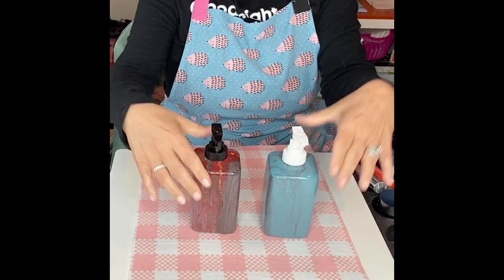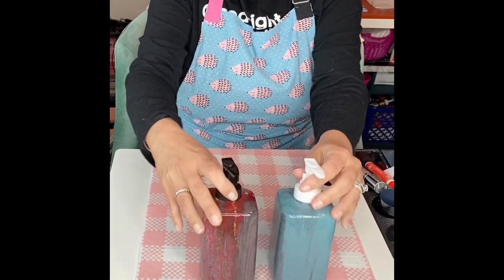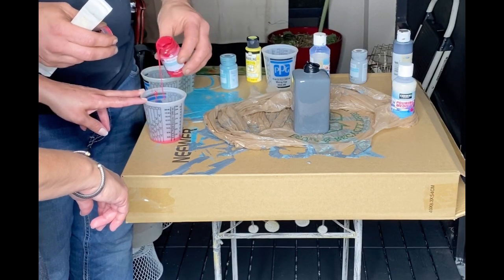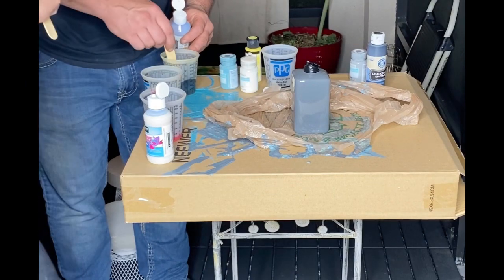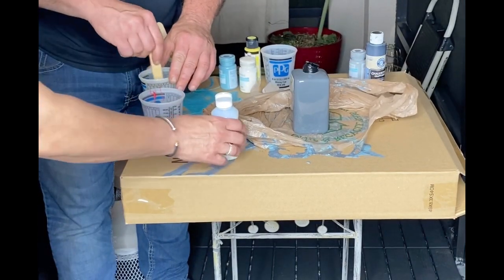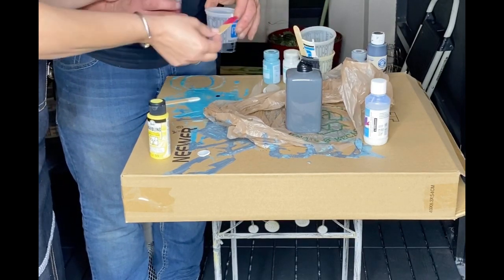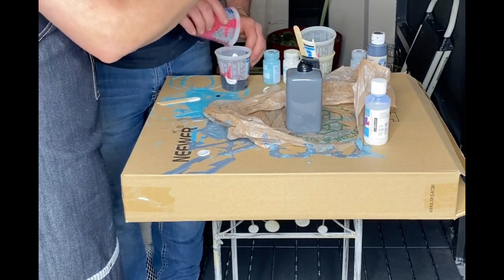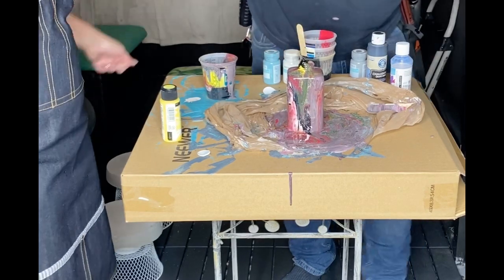Dollar tree soap dispenser diy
how to do an Acrylic pour, for acrylic marble taking these dollars tree soap/lotion dispensers to a whole new level. These turned out so amazing. I sealed with crystalac bright tone. This worked so well. You can use your sealer of choice. I hope you enjoy this video, they were so fun.